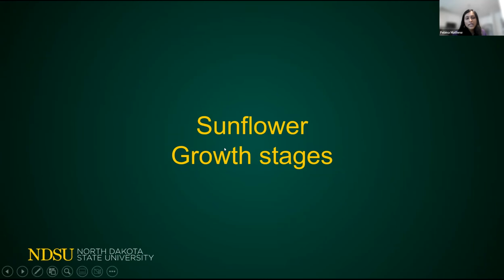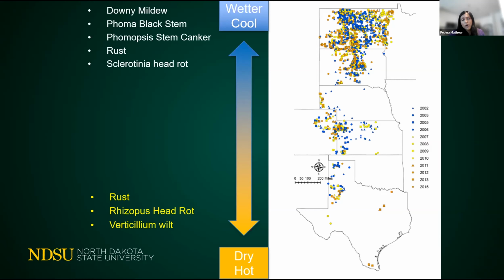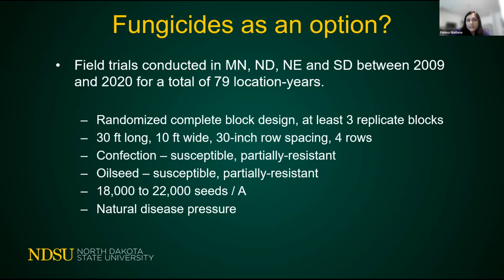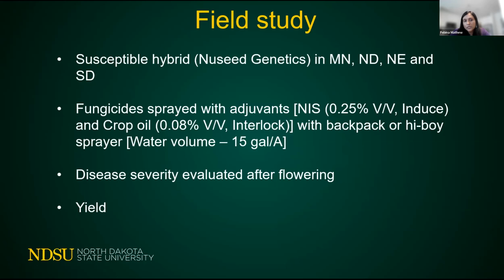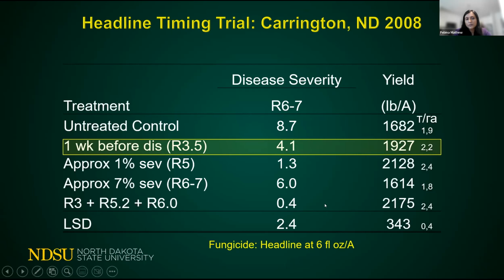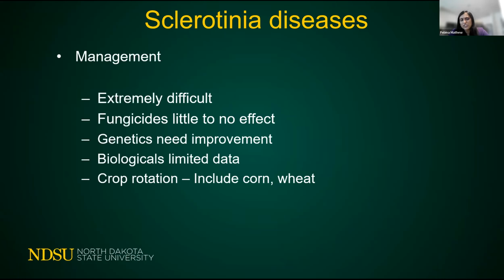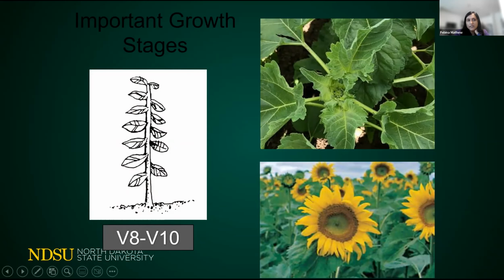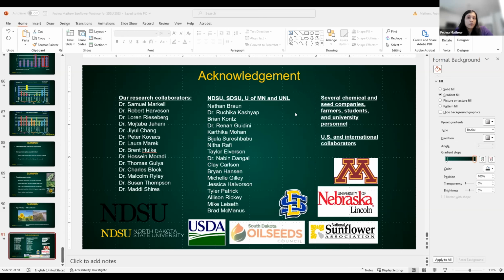2023 Crop Hour: Sunflower Growth Stages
Febina Mathew, NDSU Associate Professor and Extension Plant Pathology Specialist, presents on the different stages of growth in sunflowers.